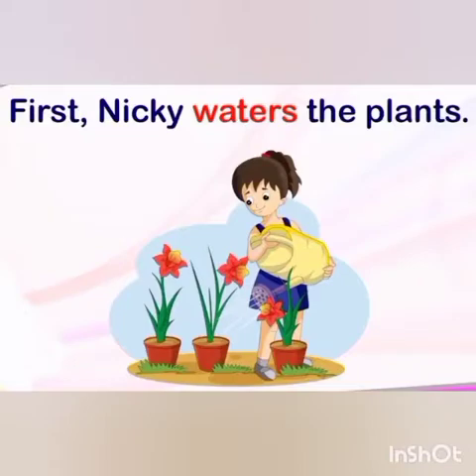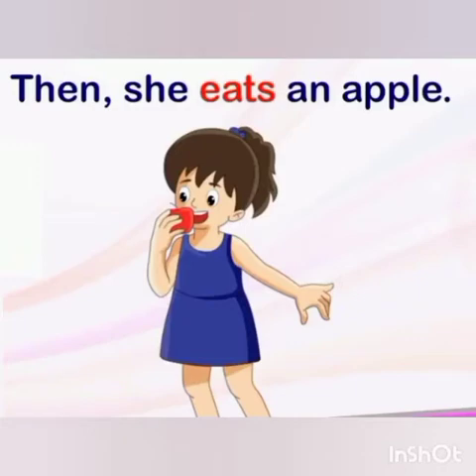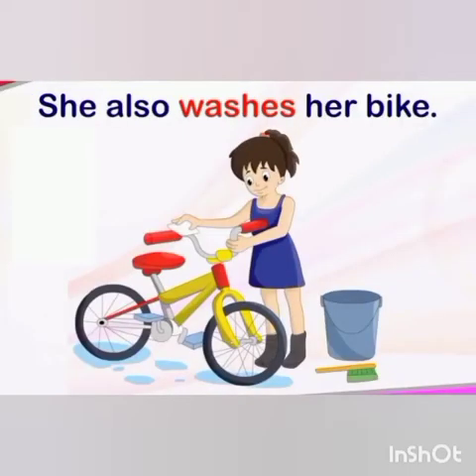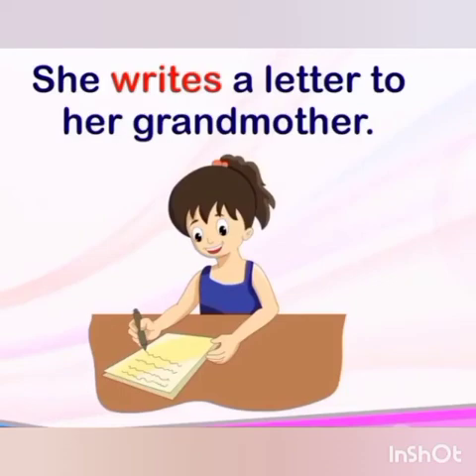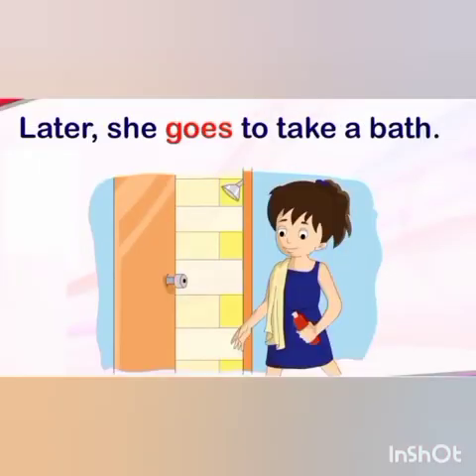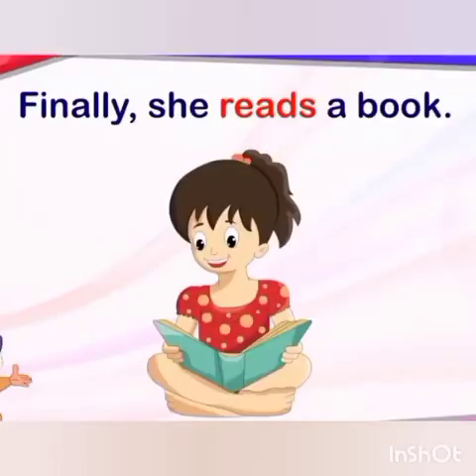Delhi Public School, GBN, Noida, Grade 2, Subject - Creative English, Topic - Verb